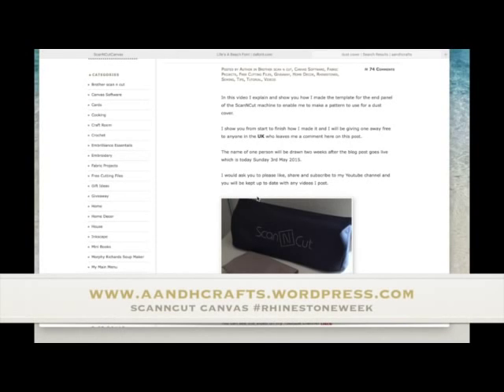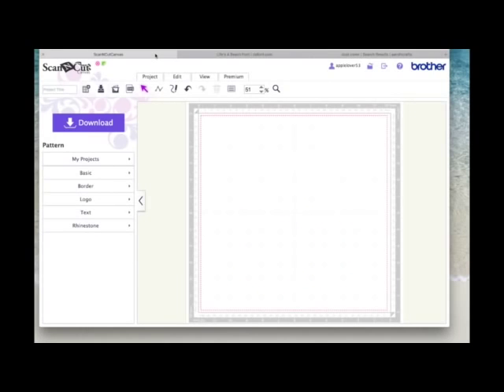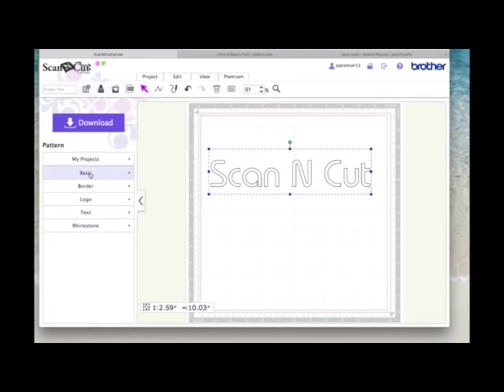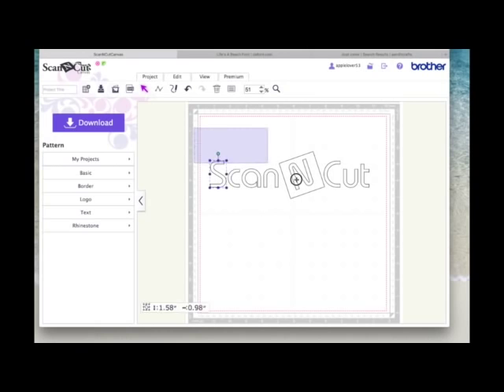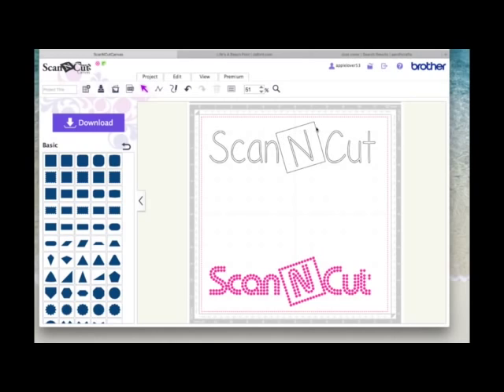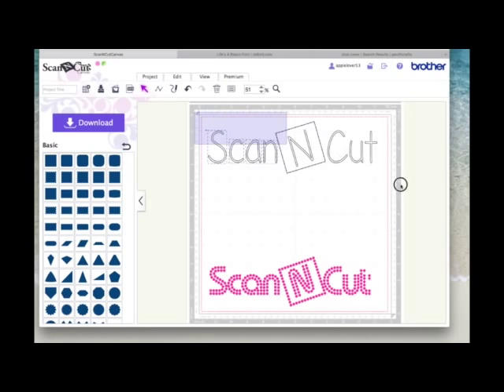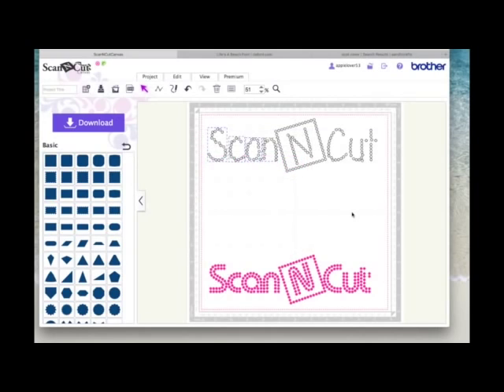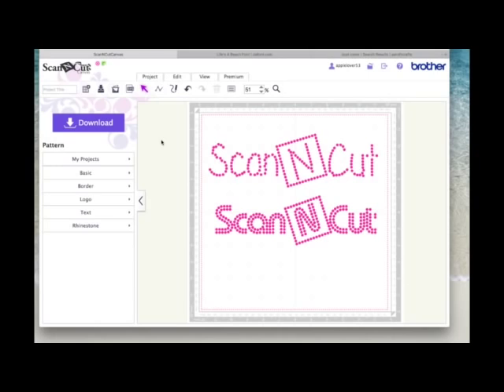Brother ScanNCut Rhinestoneweek 2017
ScanNCut MACHINE Play List
As its Brother ScanNCut Rhinestone week. In this video I thought I would share with you how I made the ScanNCut Canvas Rhinestone cutting file, that I used here to decorate my ScanNCut dustcover.